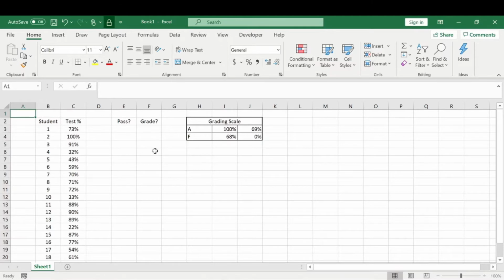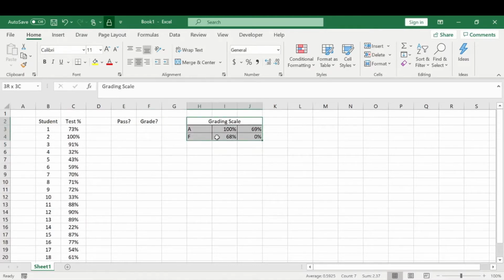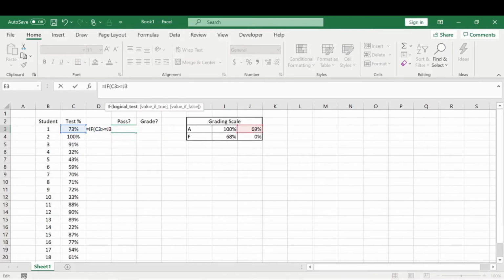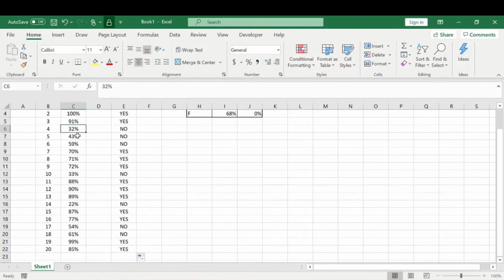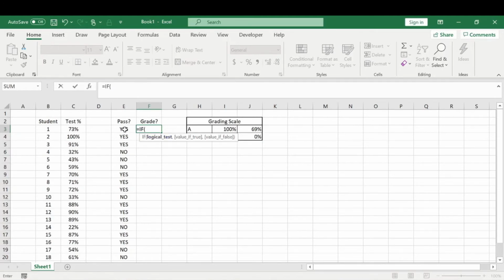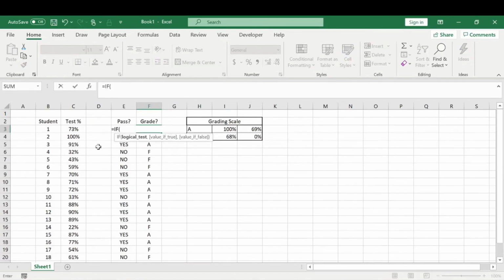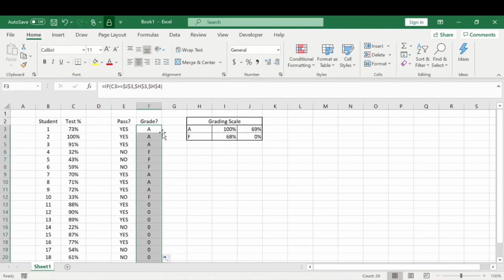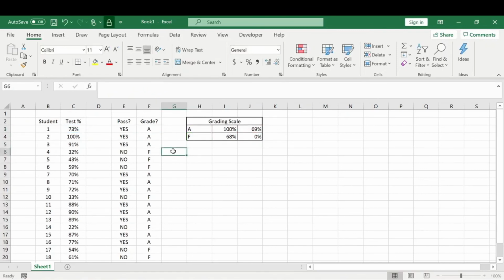How to use the IF function in Excel | Beginners Tutorial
Learn how to use the =IF function in Excel. This function can be very complicated, but extremely useful. Save time on basic calculations or simple data analysis. The =IF function can be used in infinite ways. Learn the basics of this function today!

Comfy Office Chair:

Microsoft Office: